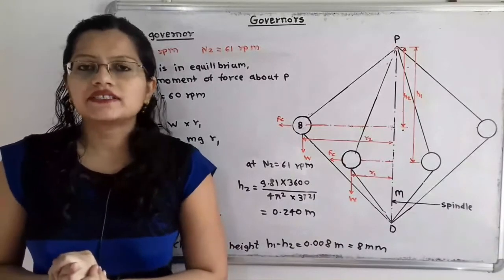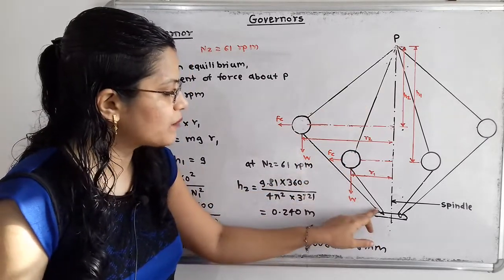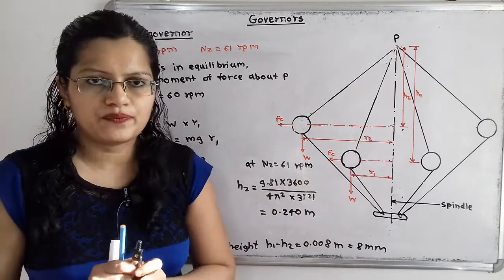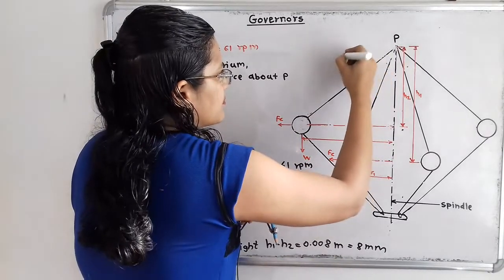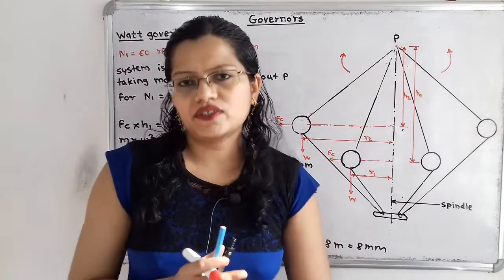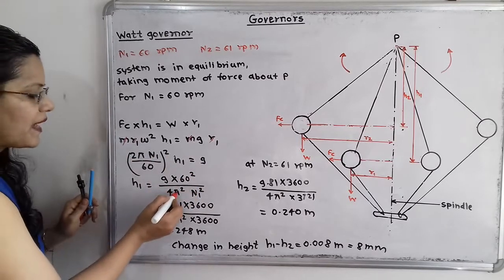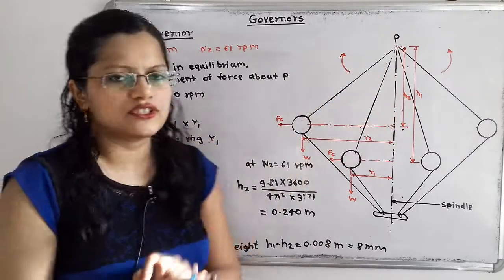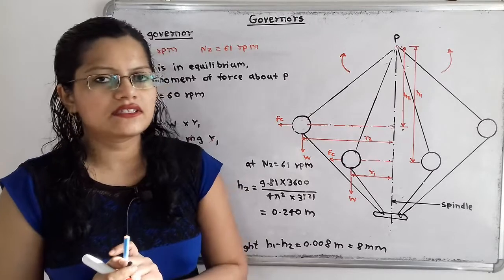Problem 1 on Watt Governor /Theory of machines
Calculate the vertical height of Watt governer when it rotates at 60 rpm Also find the change in vertical height when it's speed increases to 61 rpm